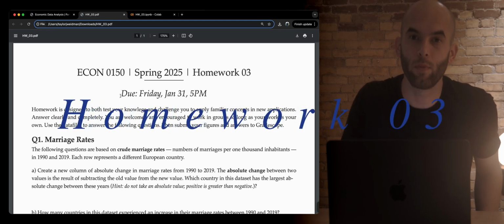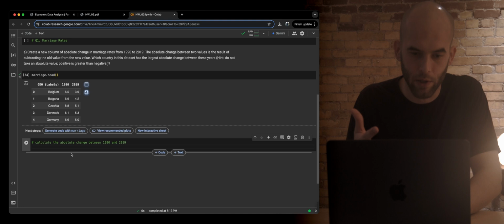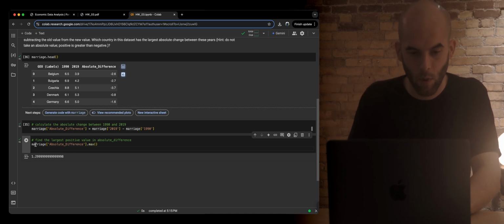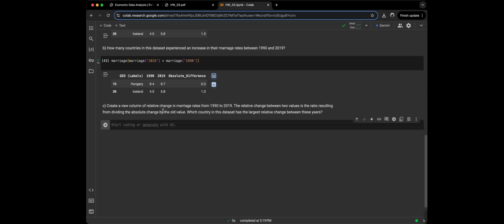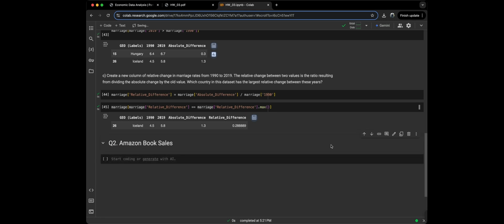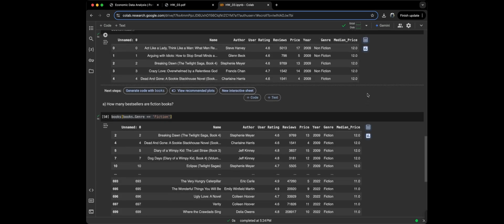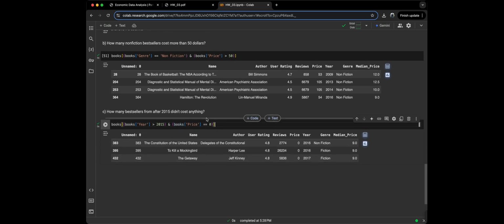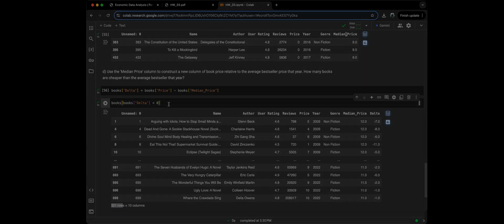ECON 0150 | HW 03 Solutions | Spring 2025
This video uses a Jupyter Notebook in Google Colab to solve Homework 03. This homework covers data filtering with single conditions and multiple conditions.